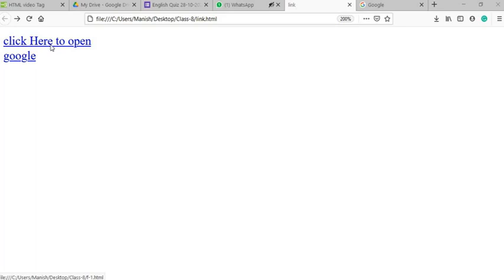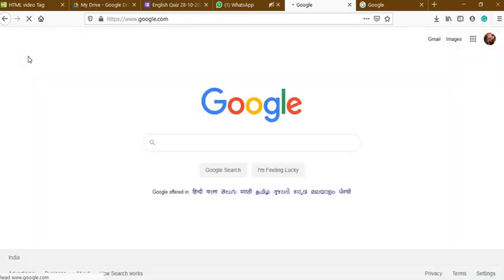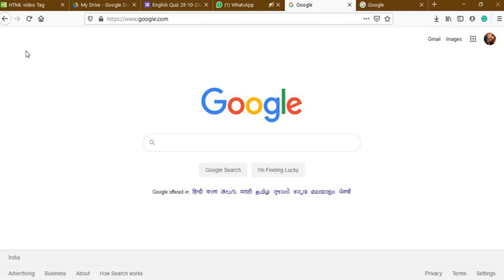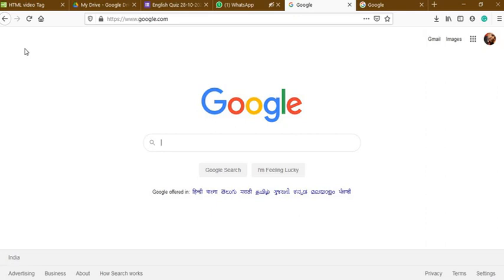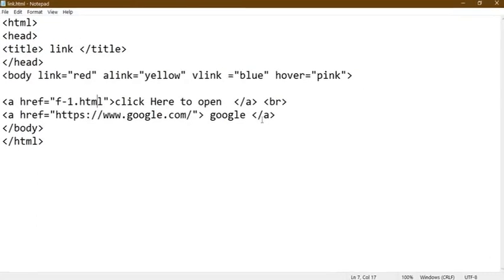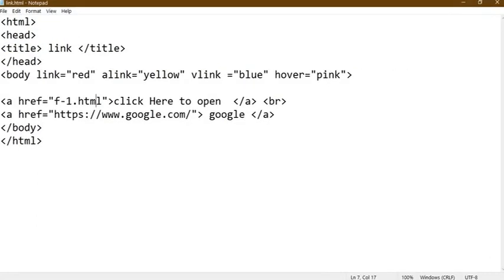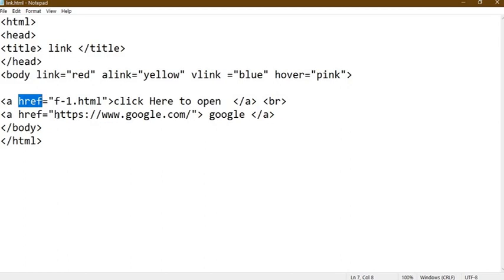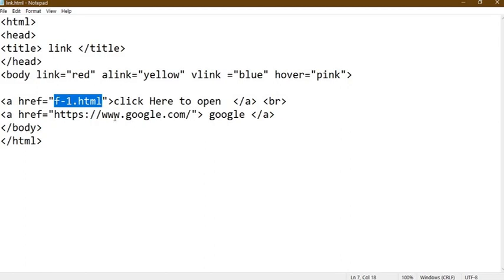Class- 8 Hyperlink , Audio and video tag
HTML programs Hyperlink , Audio and video tag